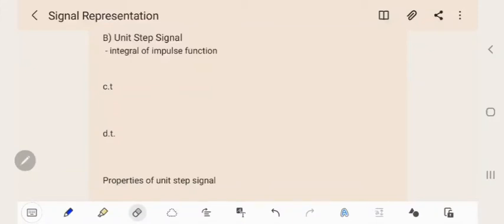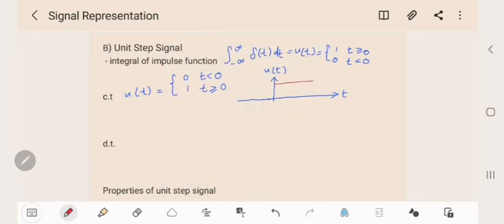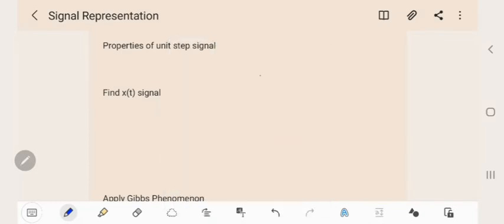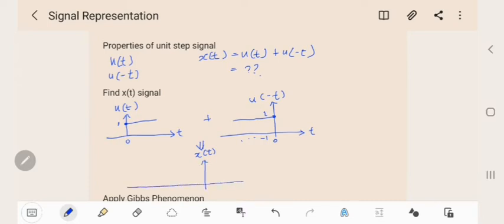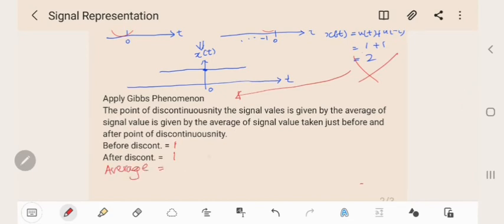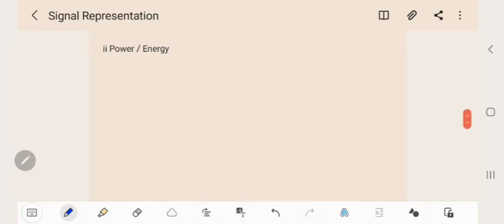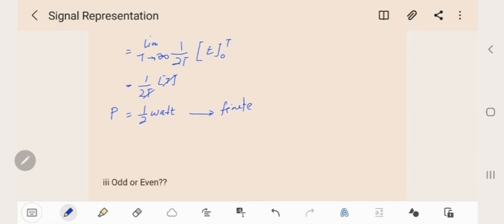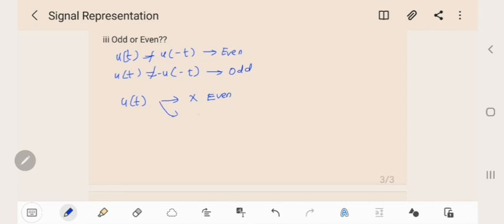Unit Step Signal